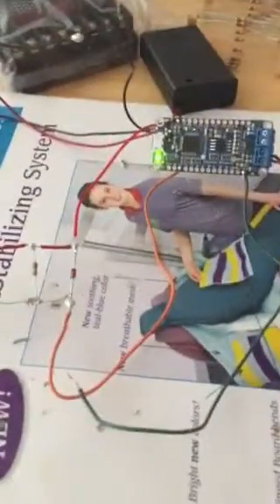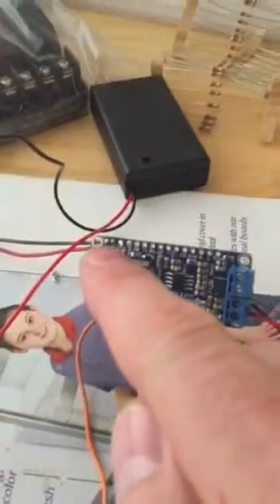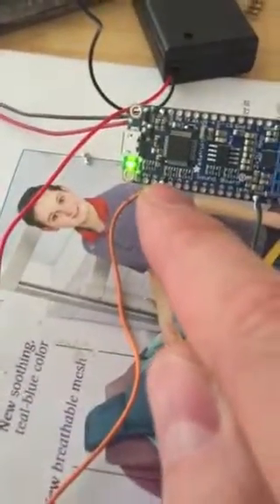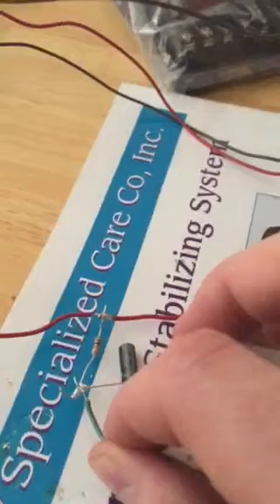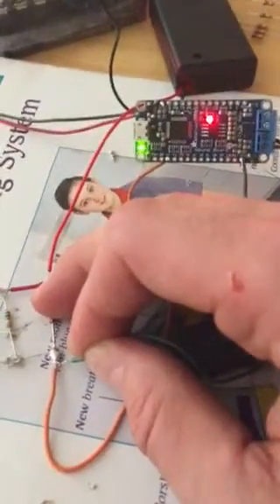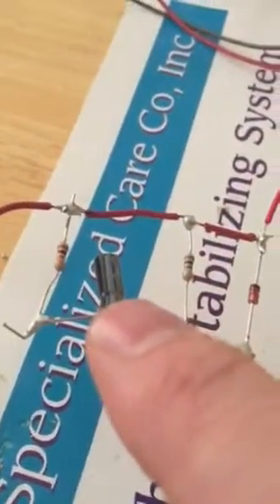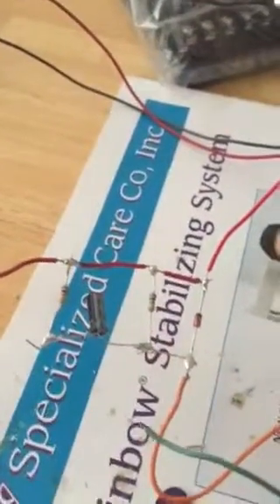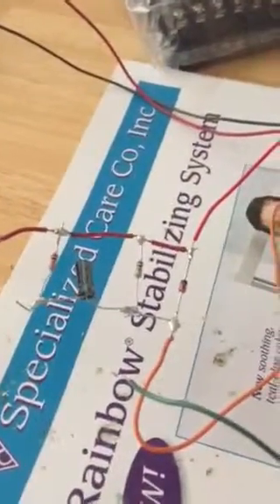Adafruit Sound Board Issue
Trying to get this board to trigger once when the circuit is complete and then reset when the trigger is broken.